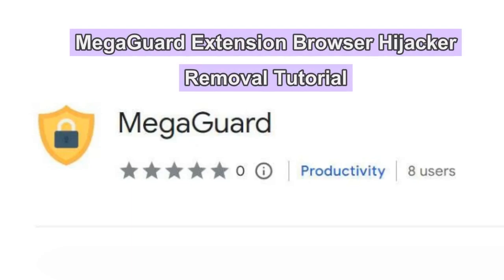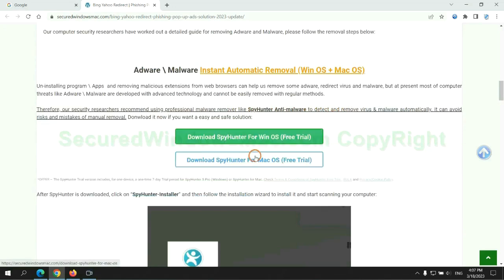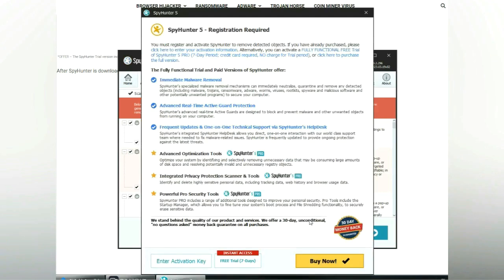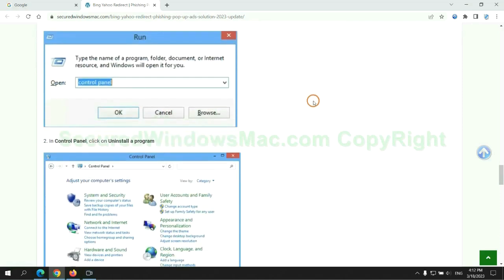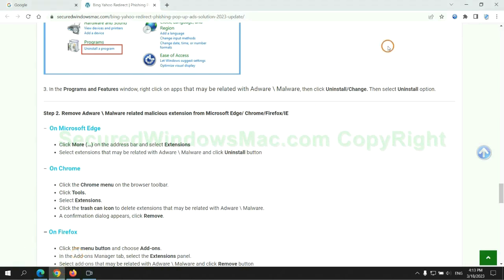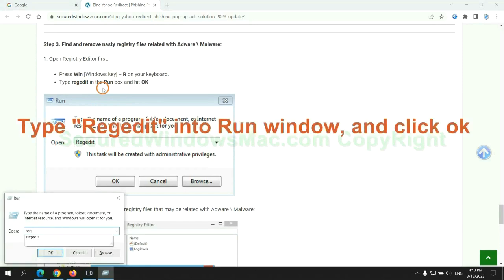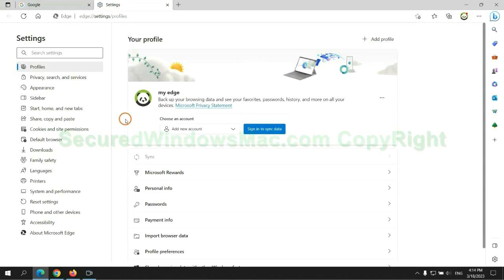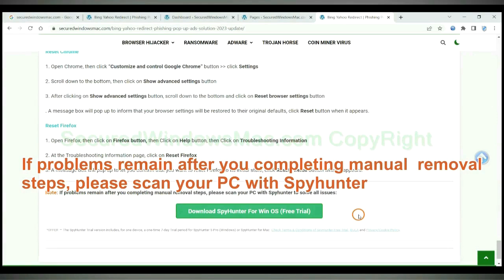How to Remove MegaGuard Extension For Good?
This video will help you remove MegaGuard Extension For Good.